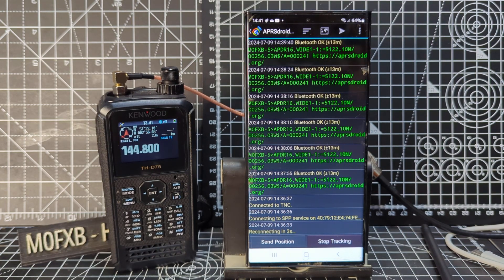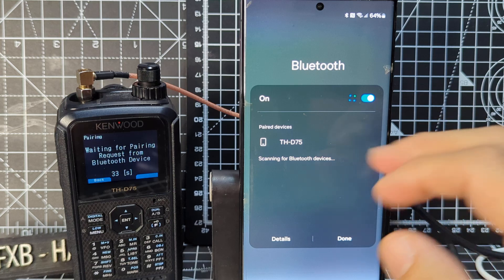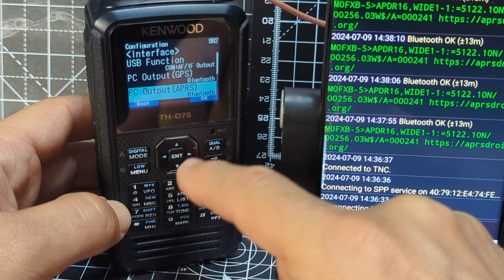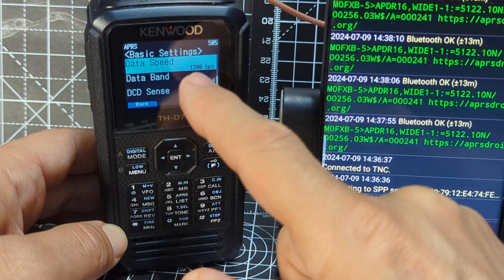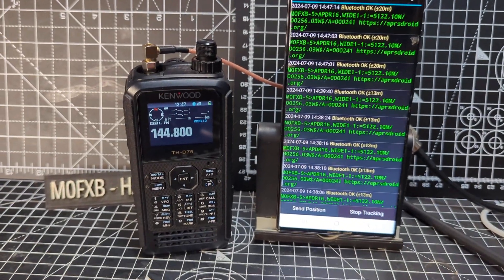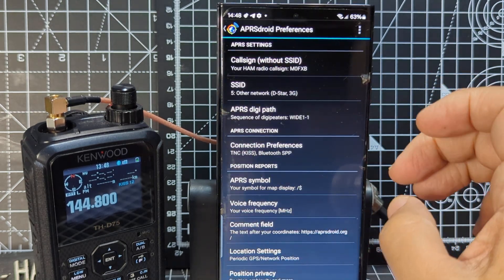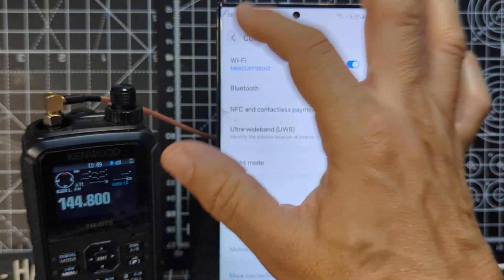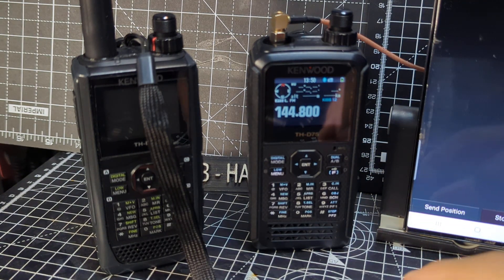KENWOOD D75 - Kiss TNC Mode , Bluetooth Connection - Android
WIMO PURCHASE